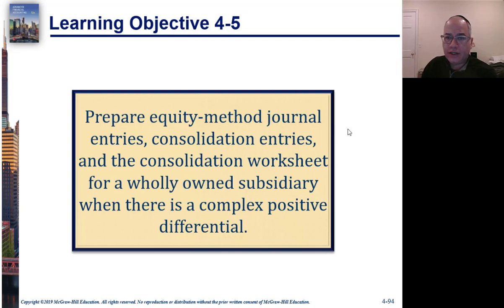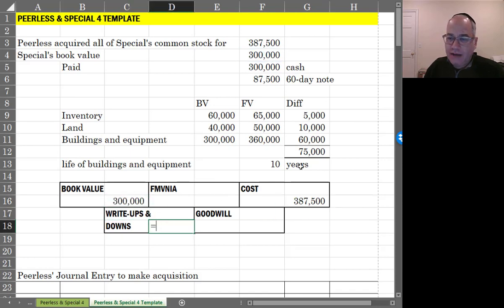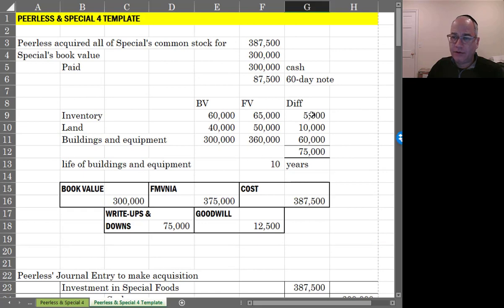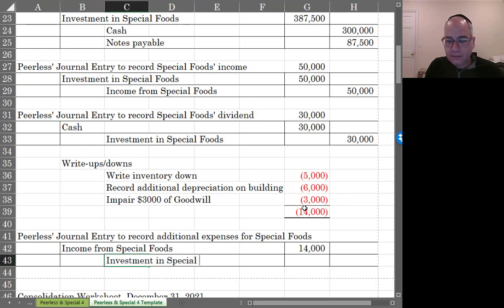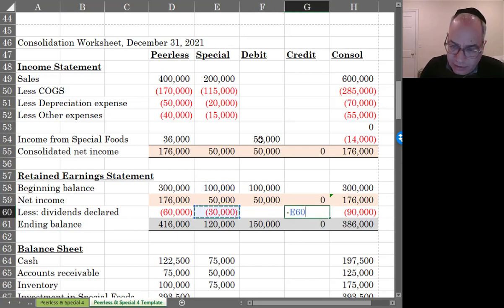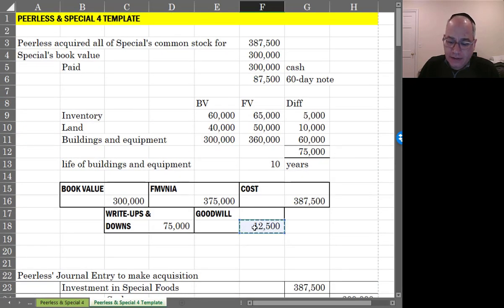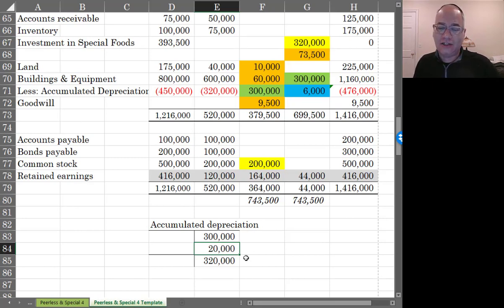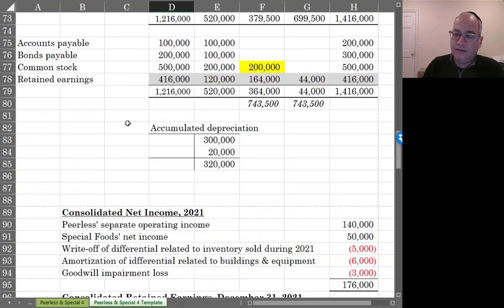Advanced Accounting Video 31 LO4-5 Part 1